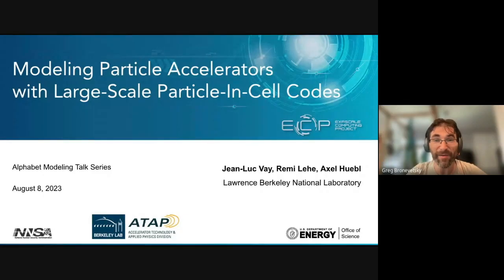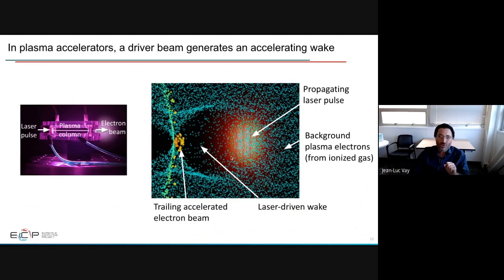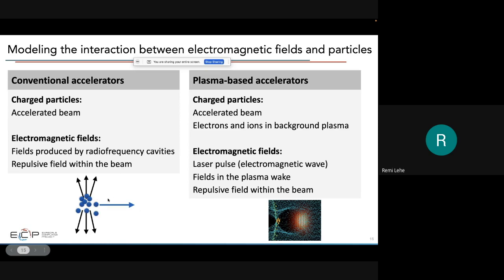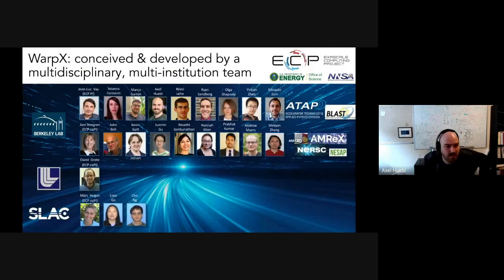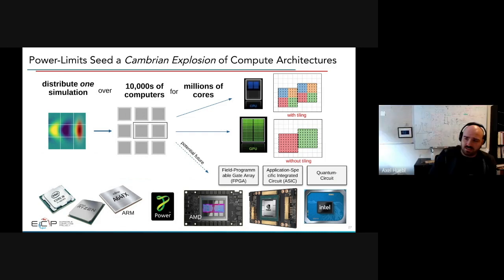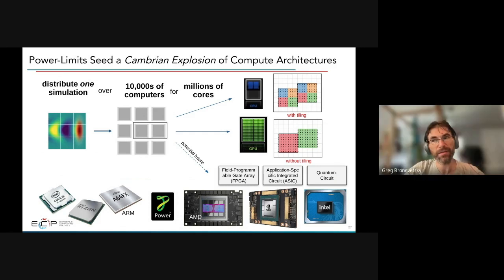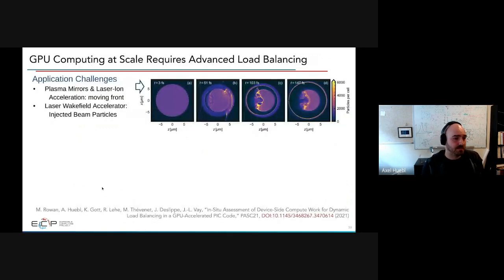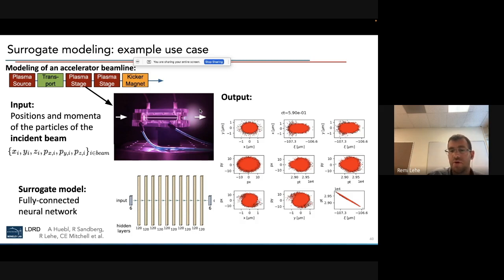Modeling particle accelerators with large-scale Particle-In-Cell codes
Jean-Luc Vay, Remi Lehe, Axel Huebl @
Lawrence Berkeley National Lab

Abstract:
Particle accelerators have applications in many fields, including discovery science, medicine, industry and national security. The design of particle accelerators, as well as R&D in novel acceleration techniques, require advanced computational models. These models are often based on the Particle-In-Cell algorithms, which is highly scalable, but can become numerically costly for certain types of accelerators. We will present the BLAST toolkit, a collection of open-source high-performance modeling tools for particle accelerators. In particular, we will discuss how these algorithms are ported to massively-parallel computing architectures and the world's largest supercomputers, and how ML techniques can be leveraged to improve modeling workflows.

Bios:
Jean-Luc Vay obtained his Master’s degree and Ph.D. at the University of Paris (France). He is now a senior scientist and the head of the Accelerator Modeling Program in the Accelerator Technology and Applied Physics Division at Lawrence Berkeley National Laboratory. He is also leading the multi-institutions DOE Exascale Computing Project application WarpX and the DOE SciDAC Collaboration for Advanced Modeling of Particle Accelerators (CAMPA). His research focuses on the development of algorithms and codes, and their use for the modeling of various particle beams, accelerators, and plasma applications. He is a Fellow of the American Physical Society, and the recipient of the 2013 US Particle Accelerator School Prize for Achievement in Accelerator Physics & Technology, the 2014 NERSC Award for Innovative Use of High-Performance Computing.

Remi Lehe is a Research Scientist at LBNL, where his work focuses on simulations of plasma-based accelerators and research on advanced Particle-In-Cell algorithms. He is also a core developer for the open-source codes WarpX and FBPIC. In addition, Dr. Lehe has recently been involved in several research projects involving artificial intelligence, and he is the lead instructor for a new course on machine learning created in 2021 at the U.S. Particle Accelerator School. Remi Lehe obtained his Master’s degree in Physics at the Ecole Normale Superieure (France) and his Ph.D. at the Ecole Polytechnique (France). His work has been recognized by the John Dawson Prize of the Laser-Plasma Accelerator Workshop in 2015, the APS Metropolis prize in 2016, and the LBNL ATAP SPOT award in 2023.

Axel Huebl is a computational laser-plasma physicist working on Exascale simulations. As a scientist at Berkeley Lab, he leads the software architecture of the Beam, Plasma & Accelerator Simulation Toolkit (BLAST). In 2019, he completed his PhD with highest distinction at TU Dresden (Germany) and received awards for his pioneering work on PIConGPU (Gordon Bell Finalist @ SC13; ACM/IEEE George Michael Memorial Fellowship @ SC16; FoMICS PhD prize @ PASC17; IEEE-NPSS PAST award 2022). He is a vivid advocate for open science and leads the open particle-mesh data project (openPMD) for self-describing, scalable I/O and data science.

All three presenters and their coauthors were awarded the 2022 ACM Gordon Bell Prize  for outstanding achievement in high-performance computing, running the BLAST code WarpX on the world's largest supercomputer, including the first reported Exascale machine Frontier.